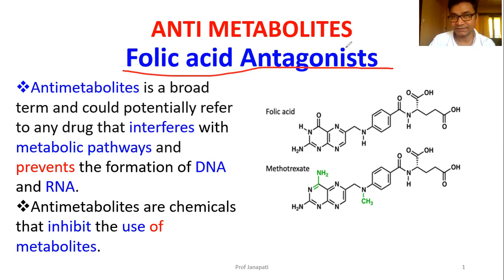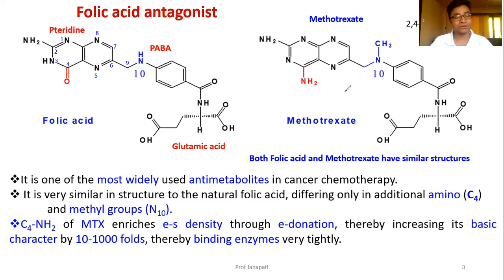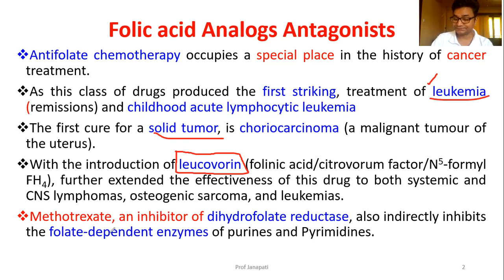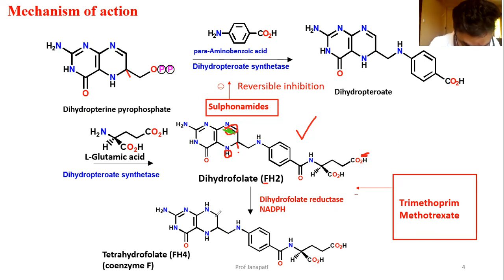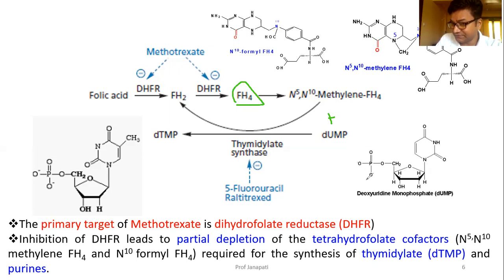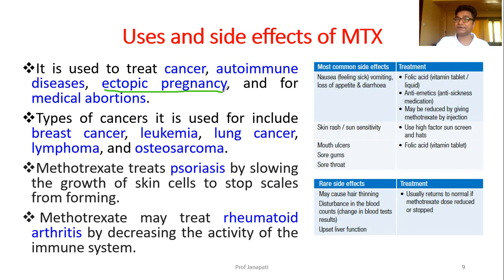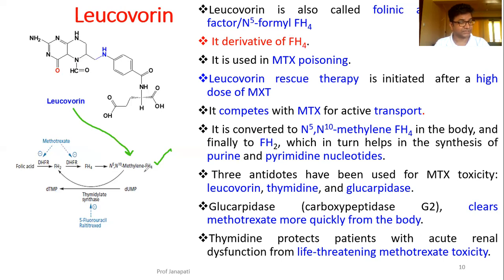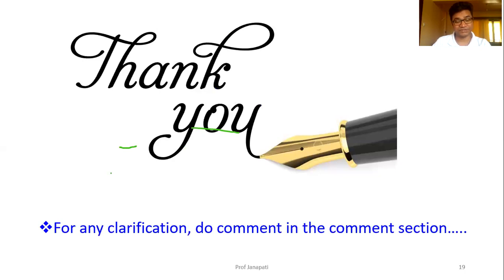Medicinal chemistry II Anticancer drugs II Antimetabolites - Folic acid Antagonists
1. Antifolate chemotherapy (Structural difference between folic acid and methotrexate, mechanism of action, metabolism, and uses)
2. Leucovorin
for introduction to antimetabolites